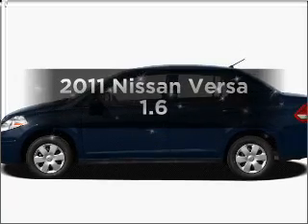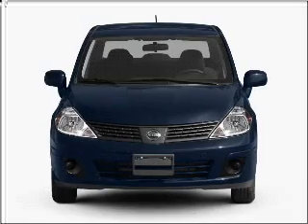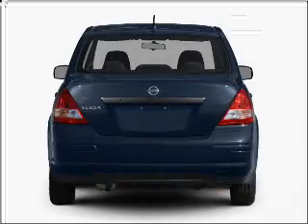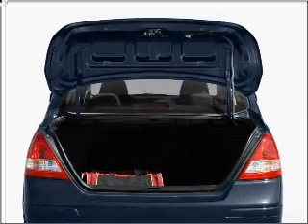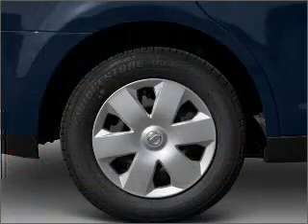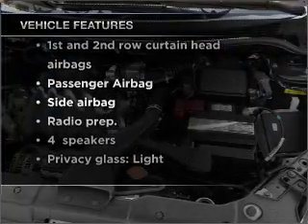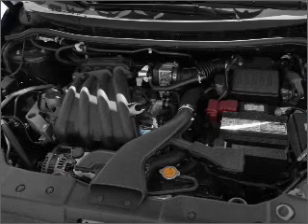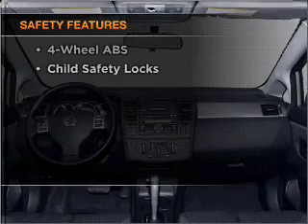2011 Nissan Versa - Glendale CA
Year: 2011
Make: Nissan
Model: Versa
Trim: 1.6
Engine: 1.6 liter inline 4 cylinder 16 valve
Transmission: 5-Speed Manual
Color: Blue Onyx Metallic
Mileage: 0
Address:
727 South Brand Boulevard